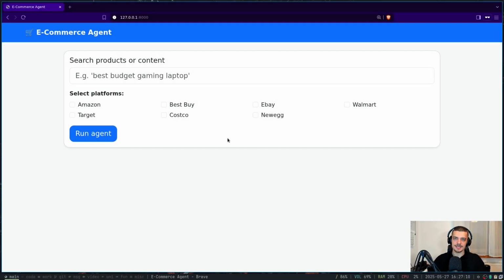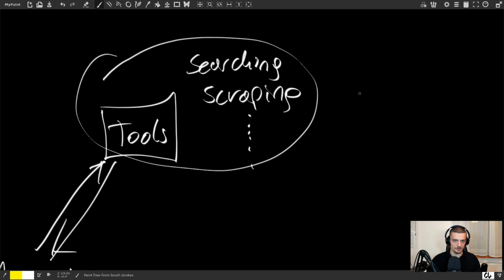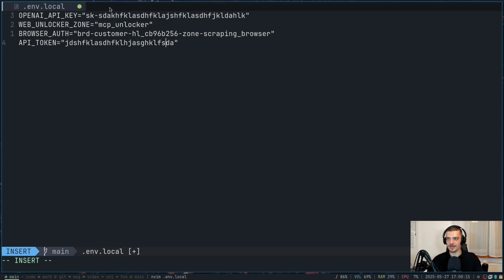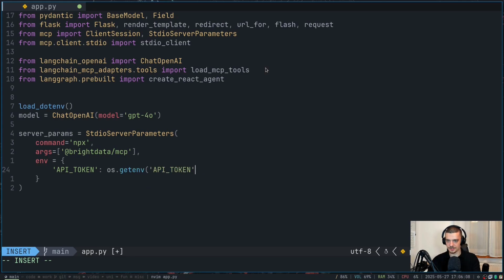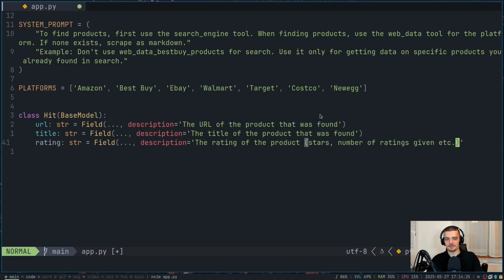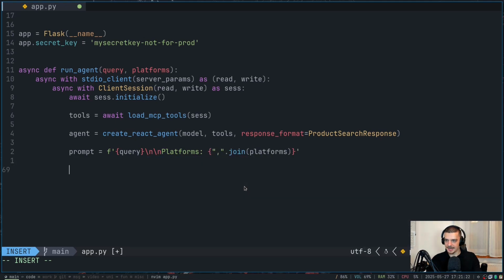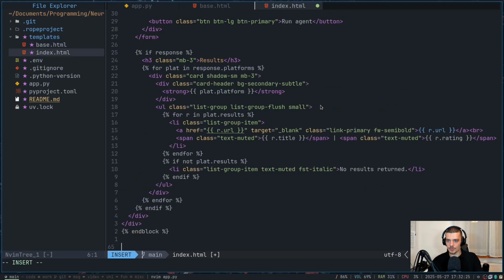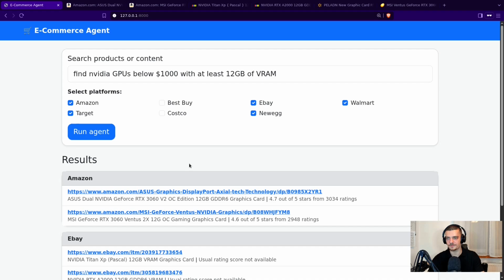E-Commerce AI Agent in Python - Full Tutorial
In this video,  we build an e-commerce AI agent in Python using real-time data. For this we utilize LangGraph, MCP and BrightData.

(0:00) Intro
(0:55) Preview
(3:42) Environment Setup
(12:15) Implementing AI Agent
(37:10) Results
(39:29) Outro